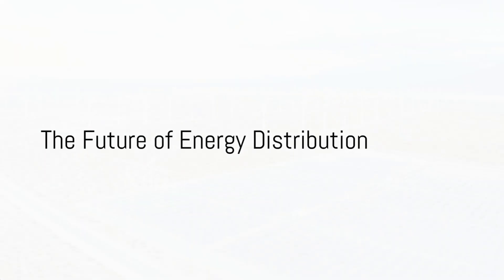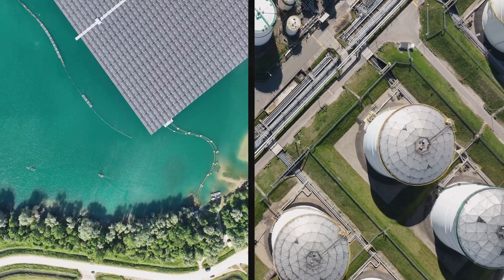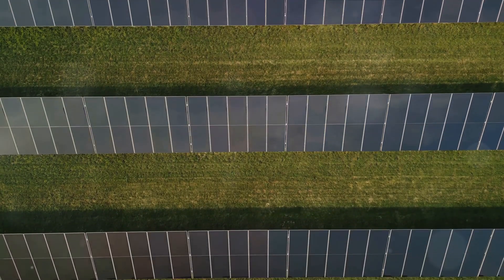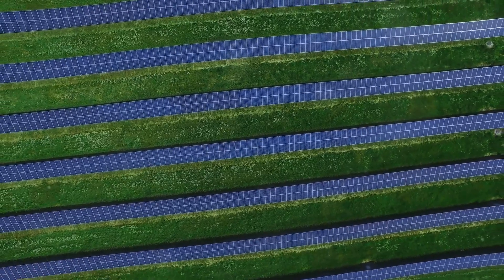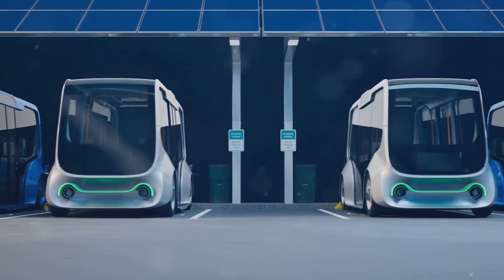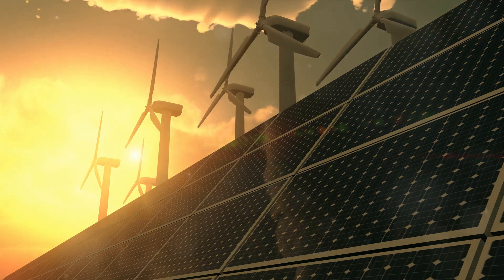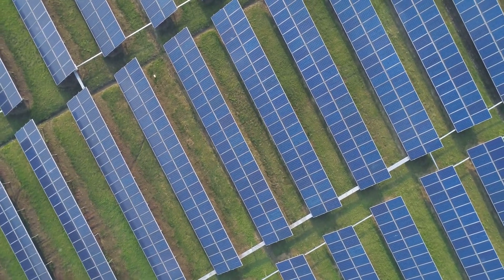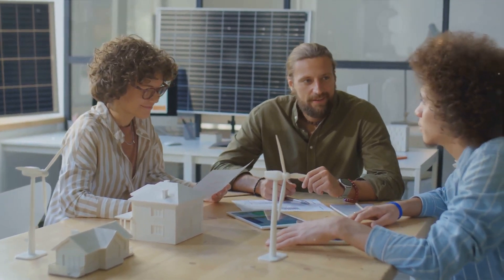Powering Tomorrow: The Regulatory Challenges of Distributed Energy Resources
In this thought-provoking video, we delve into the fascinating world of integrating distributed energy resources (DERs) like solar solutions into electricity networks. Join us as we explore the regulatory challenges faced in this process based on recent studies and expert insights.

Discover the intricate web of policies and regulations that influence the integration of DERs, and how they impact our transition to a cleaner and more sustainable energy future. Get valuable insights from experts in the field and gain a deeper understanding of the hurdles and opportunities associated with this integration.

Learn about the potential benefits of harnessing solar energy and other DERs, and the ways in which they can contribute to a more resilient and efficient grid. From reducing greenhouse gas emissions to empowering local communities, DERs offer numerous advantages that deserve our attention.

If you're passionate about renewable energy, sustainability, or the future of our electricity networks, this video is a must-watch.

Don't miss out on this informative and eye-opening exploration. Together, let's navigate the complexities of distributed energy resources and shape a cleaner and greener future.